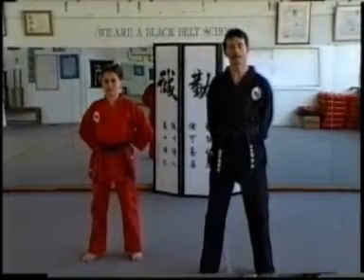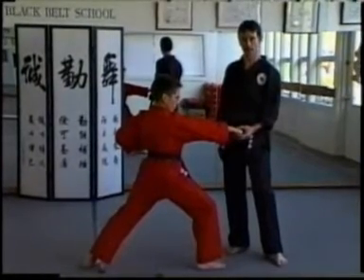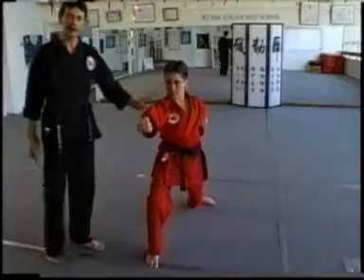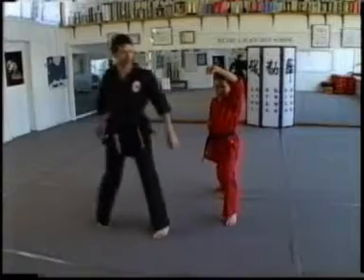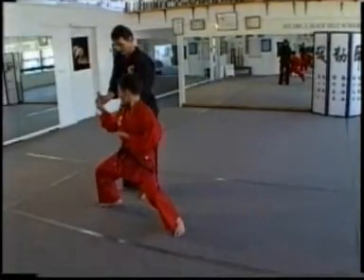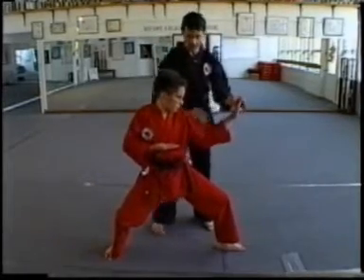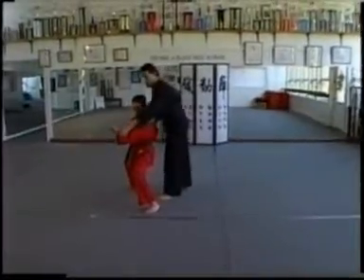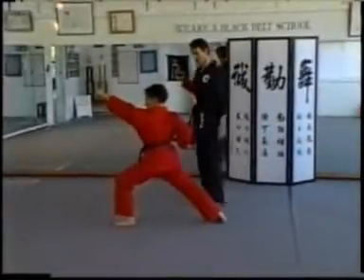Roger Carlon Taekwondo Form Palgwe 3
This is from Taekwondo for Kids with World Champion Roger Carlon Instructional DVD Roger Carlon teaches Taekwondo Kata Palgwe 3. This video was videotaped and edited by myself and my company Black and Blue Video Productions, Inc.